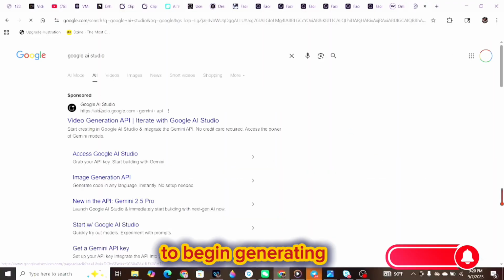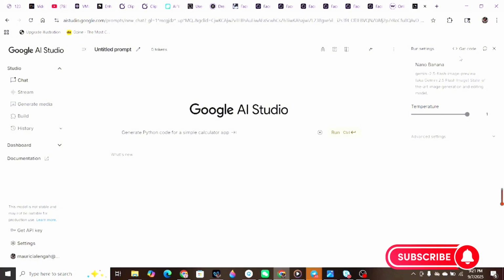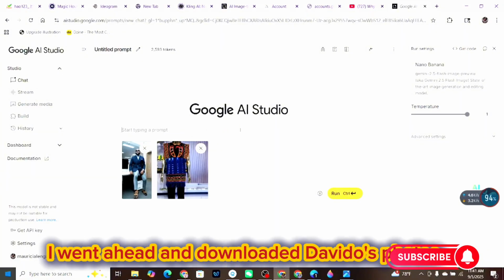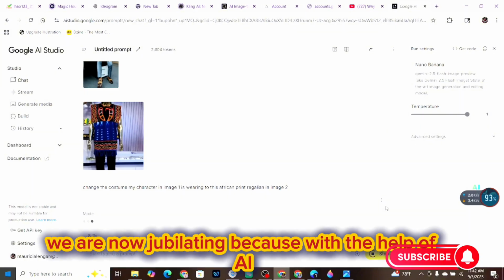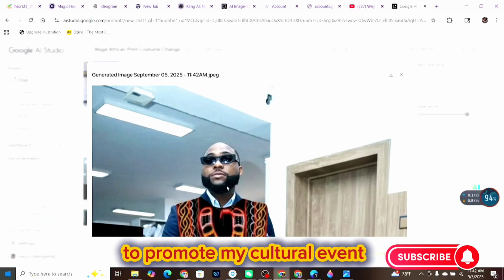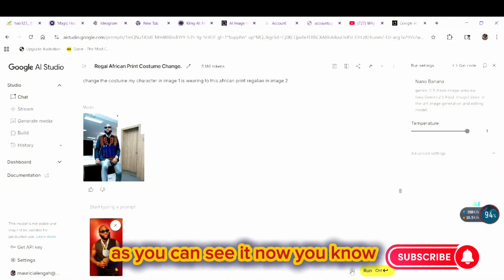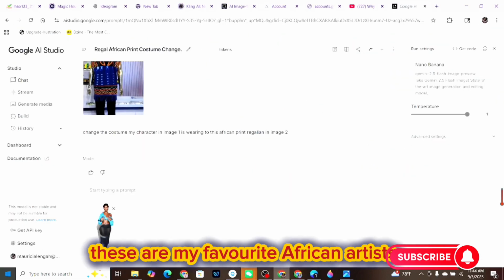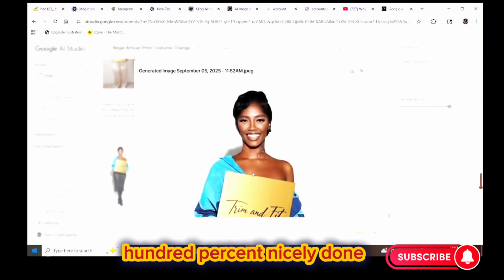Nano Banana Is Insane: From Selfie To Sales, Money-Making Hacks# Facelessbusiness#Moneymakingtool.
Welcome to the future of AI creation with Google Gemini’s new Nano Banana 🍌!

🔥 What I cover in this video:

1️⃣ Event Promotion – I used Nano Banana to generate a promotional flyer for my cultural community group, featuring none other than Davido as the promoter! 🎤✨

2️⃣ Product Showcase – Watch how I placed Tiwa Savage as the face of my Trim & Fit Diet Coffee brand — a marketing hack that could change how small businesses advertise. ☕💃

3️⃣ Travel Magic – See how I transformed a photo of me in France in front of the Eiffel Tower into a stunning, professional-looking masterpiece. 🌍📸

4️⃣ Face Editing – Lastly, I flipped my shocked expression into a natural smile — all with one click. 🤯➡😌

🤑 Why this matters:

Nano Banana isn’t just for fun. It’s a tool you can use to:

Build faceless content 🔥

Create professional brand promos without expensive shoots 💼

Scale social media visuals at lightning speed ⚡

Boost your online business with ads, flyers, and product campaigns 🚀

👉 Drop a 🍌 in the comments if you want me to share my secret Nano Banana prompts!